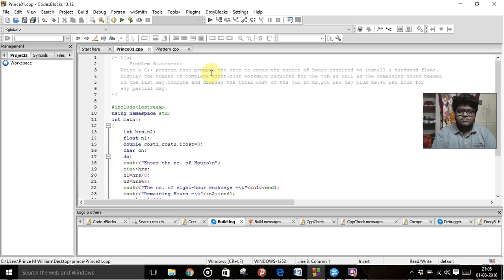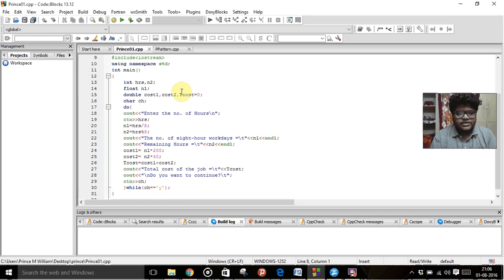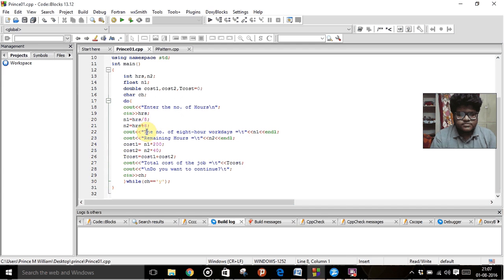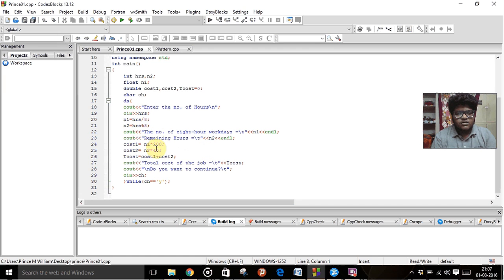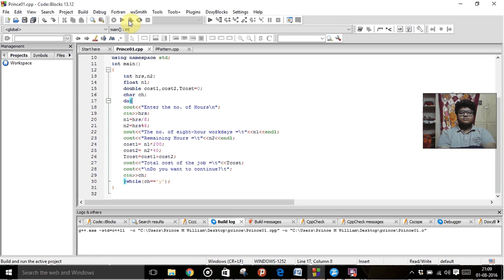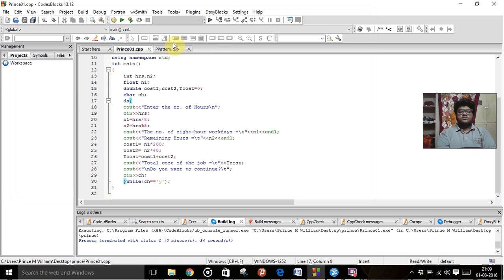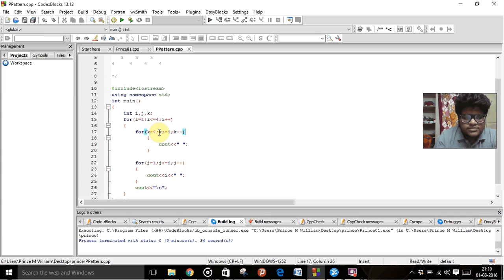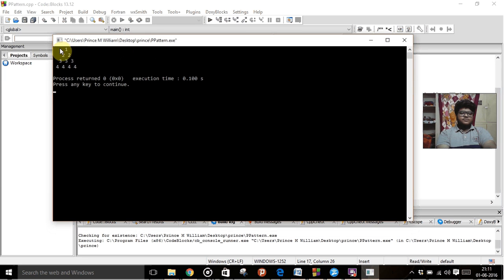C++Ex 01 UR15CS173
EX NO-01
LOOPING AND BRANCHING STATEMENTS